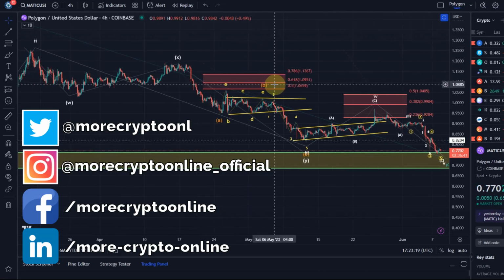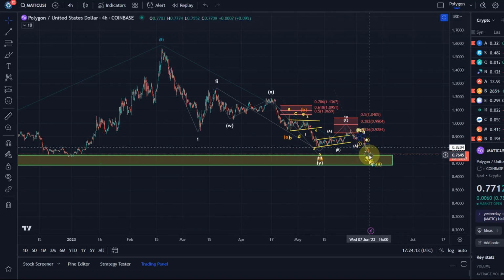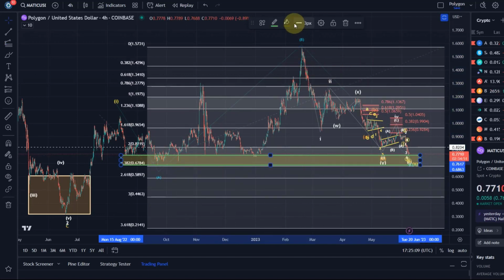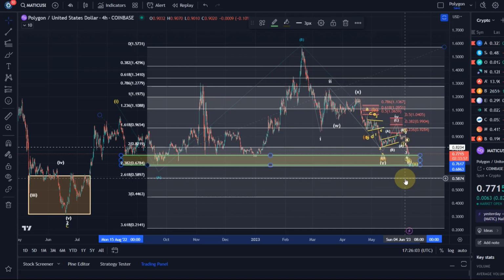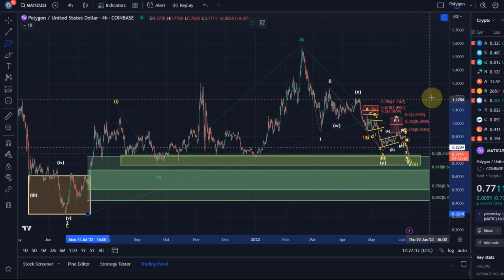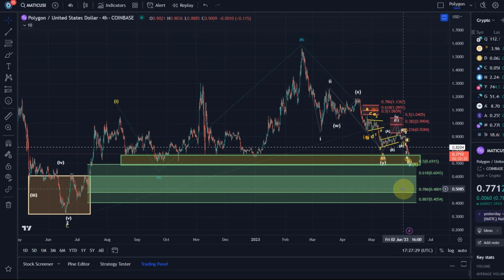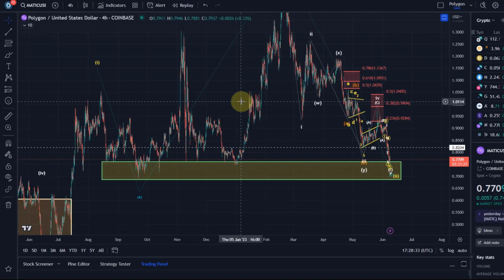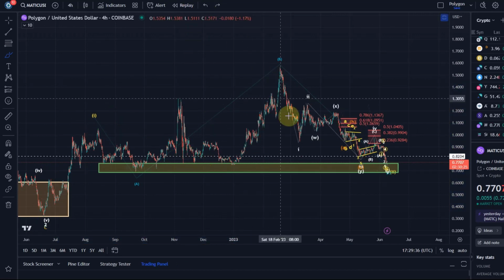Polygon MATIC Price News Today - Elliott Wave Technical Analysis Update, This is Happening Now!